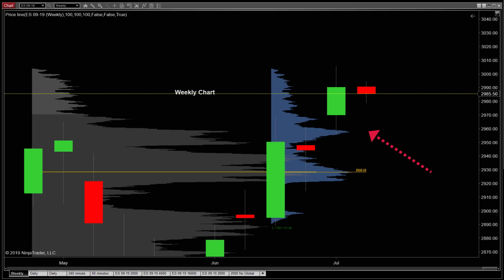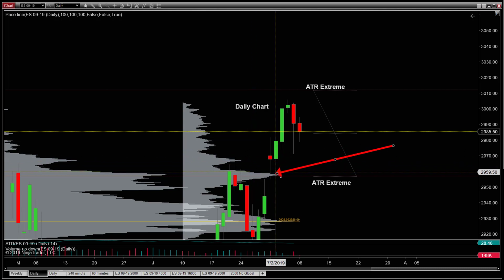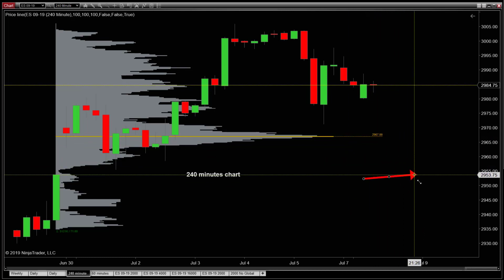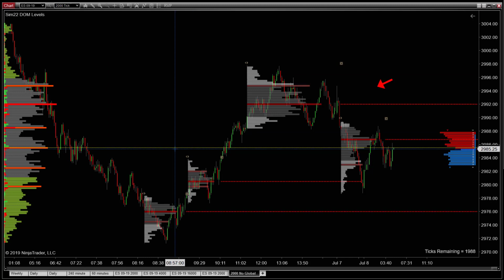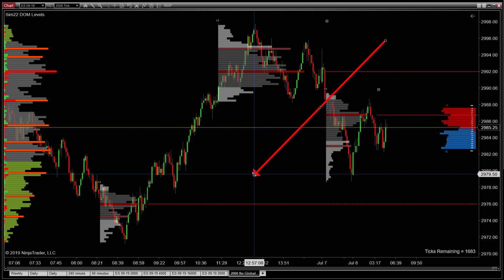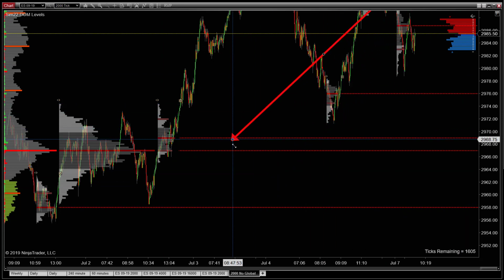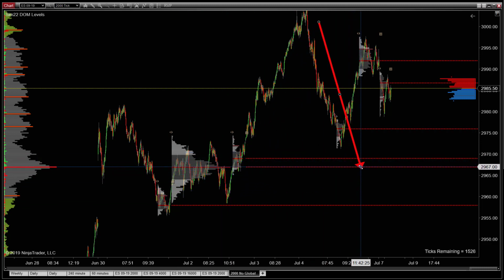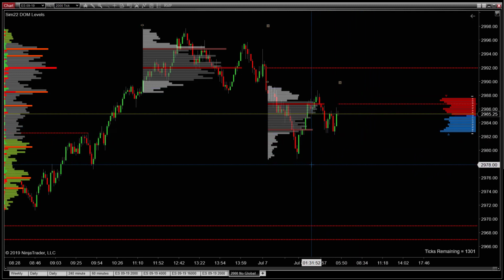S&P Futures / Micro Futures Technical Analysis Trade Plan for 7-8-2019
Trying decide if we are bearish or bullish. We tested volume below and now testing above.

This is the Stock Market – Premarket Prep
I trade the S&P futures market. This is my Technical Analysis Pre-Market prep video where I let you see areas of interest for long and short trades. I also provide levels I will be looking at for scalp trades which are the blue lines on my charts.